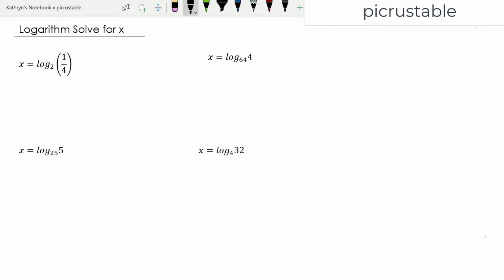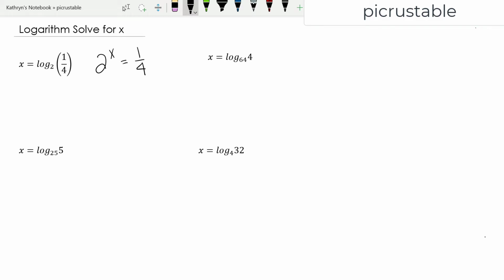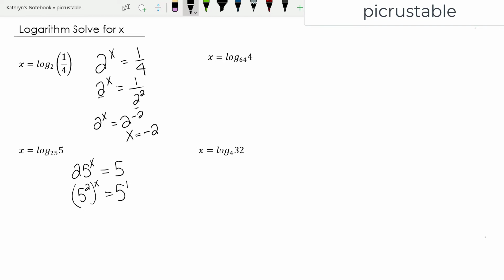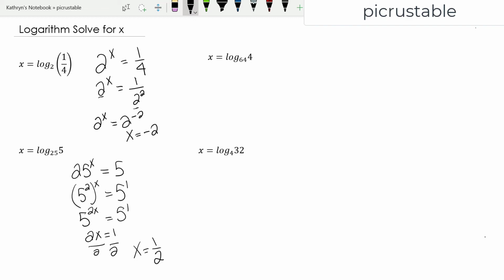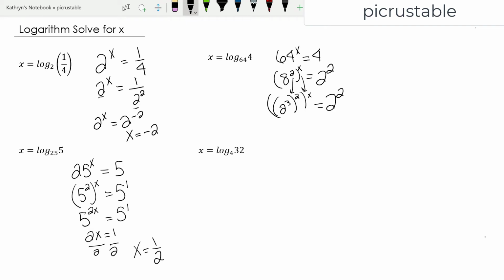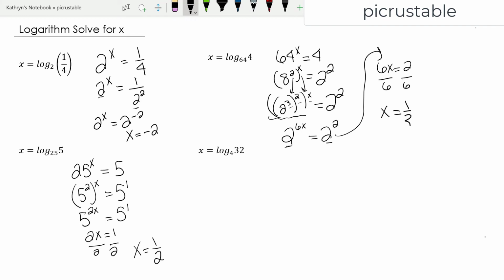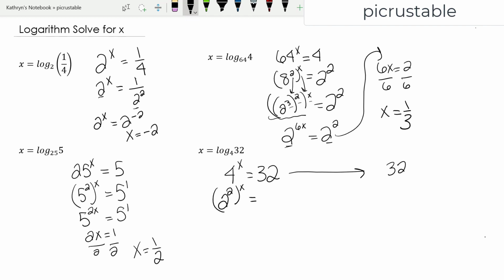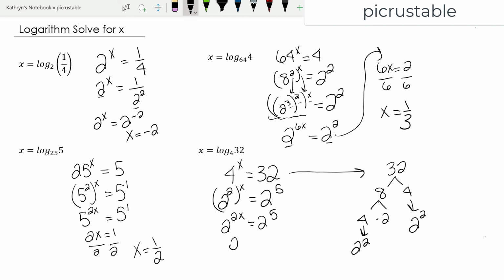Solve Simple Logarithm Equations Using Exponent Properties - College Algebra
Simple Logarithm Solve Using Exponent Properties - College Algebra